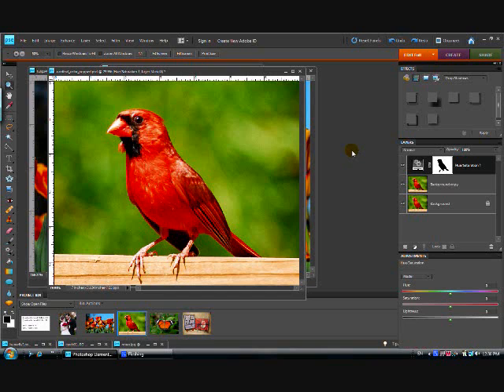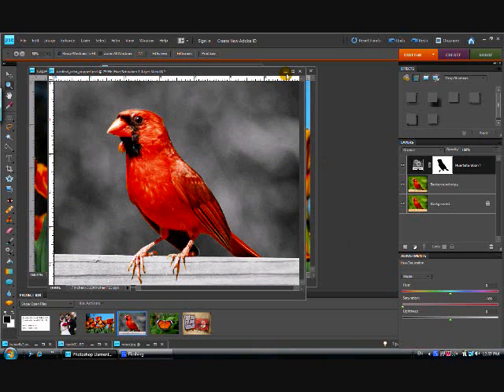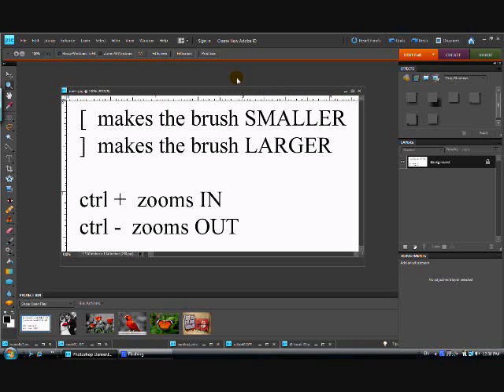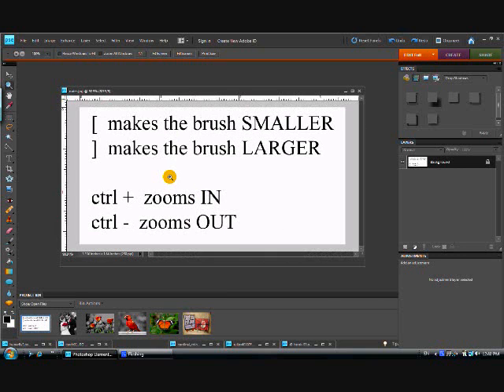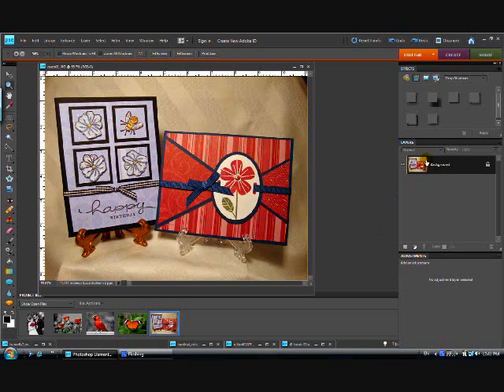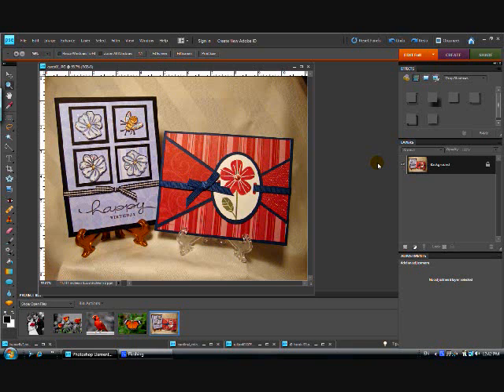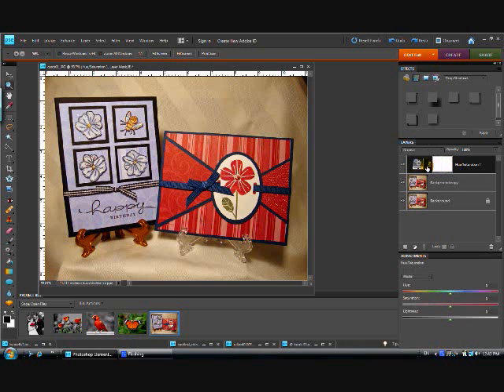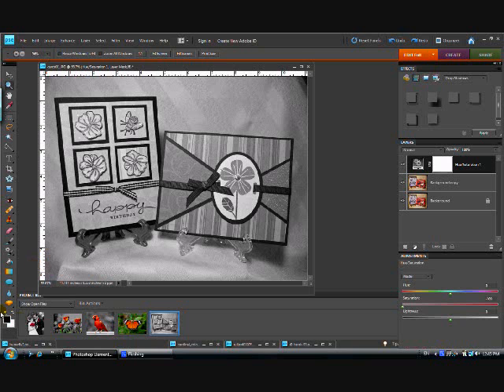Color Pop Technique in Photoshop Elements 8, Part 1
Learn to transform a photo so that it's black and white with a pop of color on a focal point. for more tutorials and Cricut craft projects.